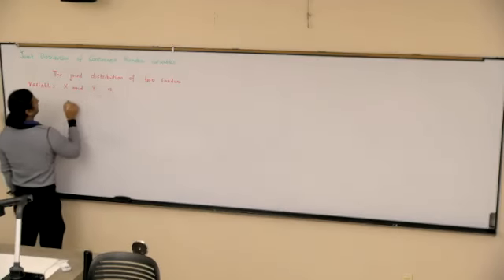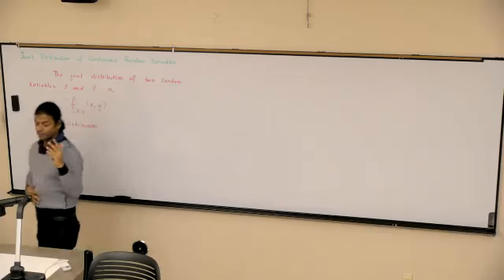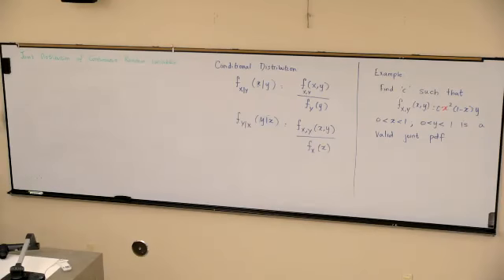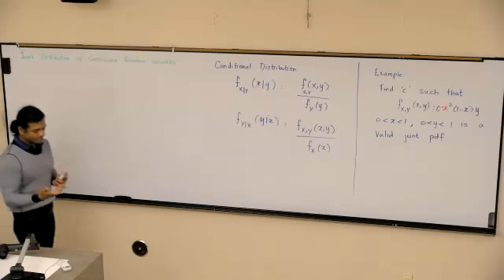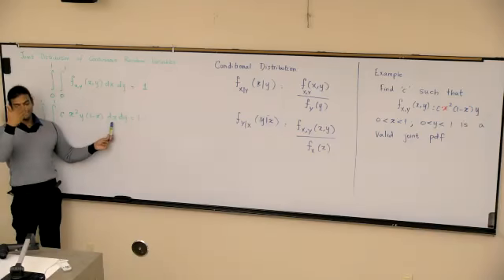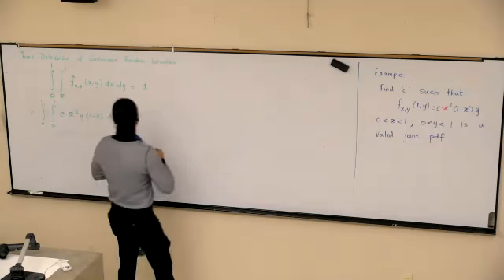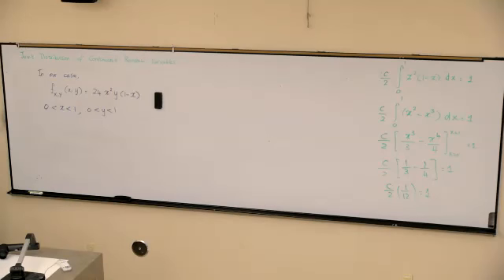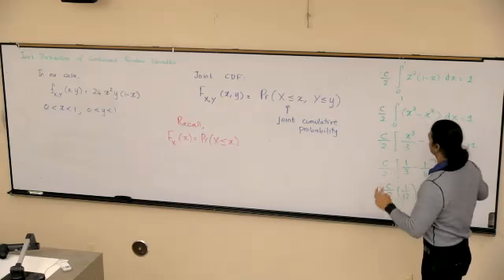Joint Distribution of Continuous Random Variable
Introduction to joint pdf/cdf.